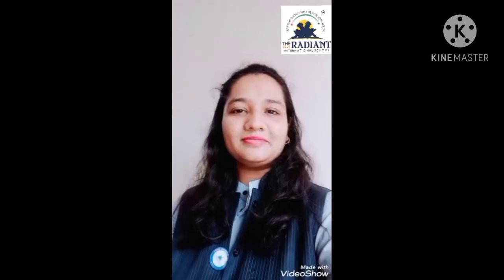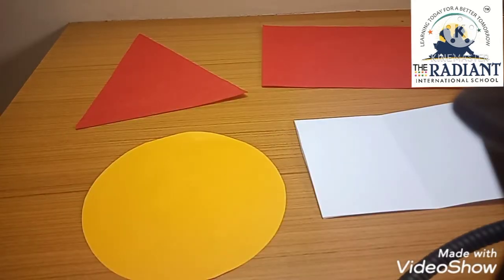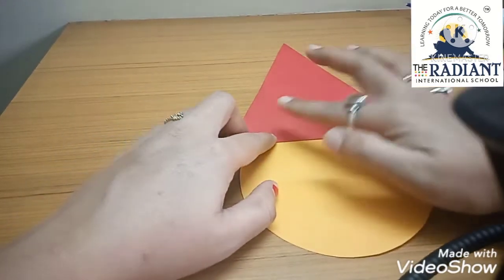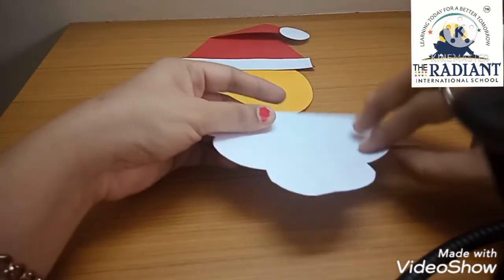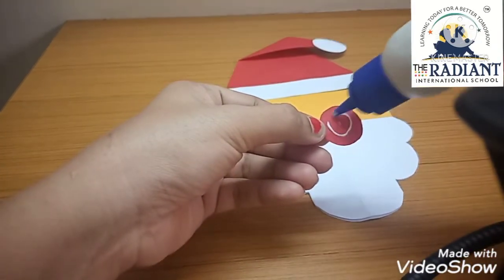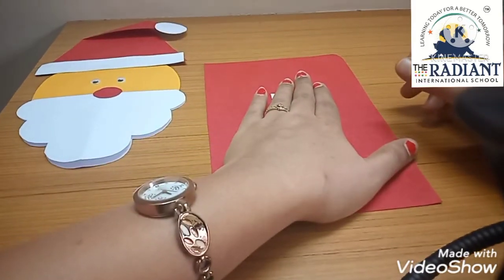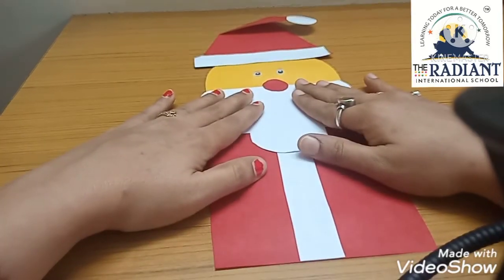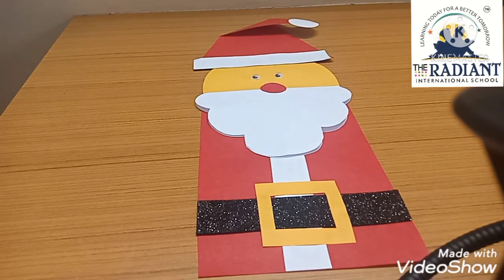2020 12 19 CBSE Std 1 2 3 Craft Christmas Card